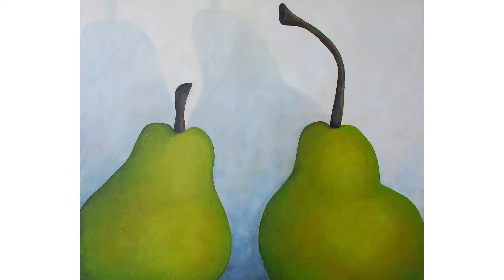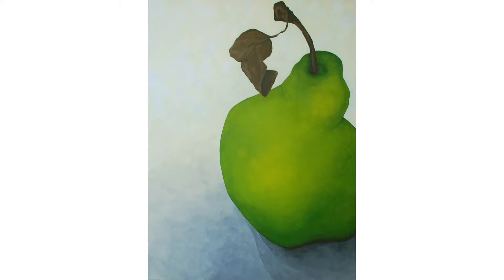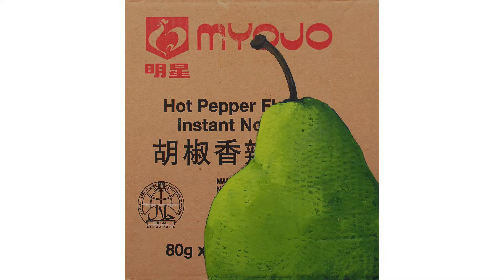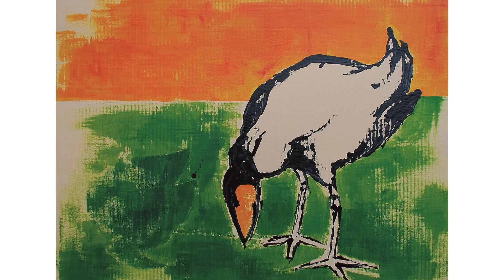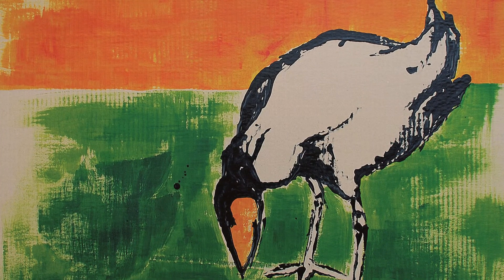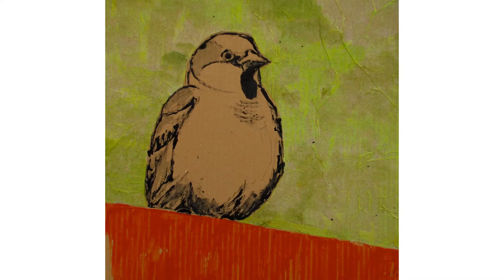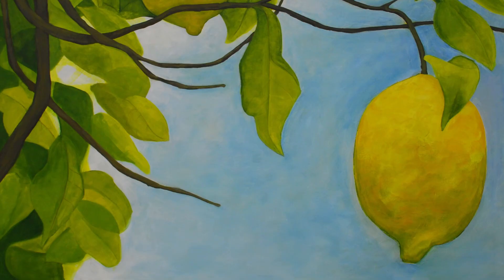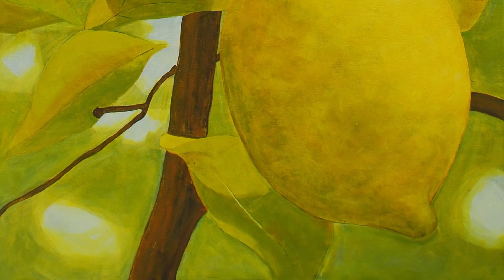Jane Bain - interview with the artist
Artistically Speaking is a website platform that allows artists to present themselves and their work by way of short, filmed profiles, interviews or discussions